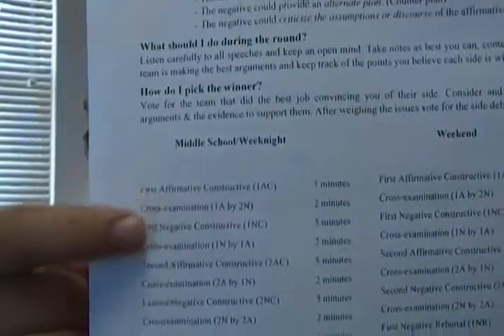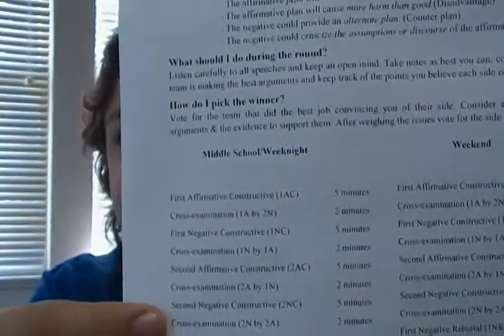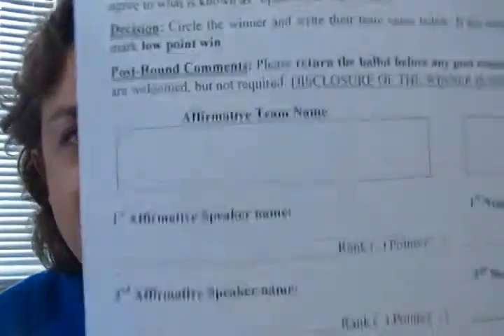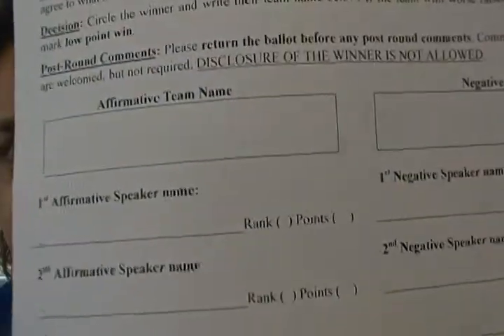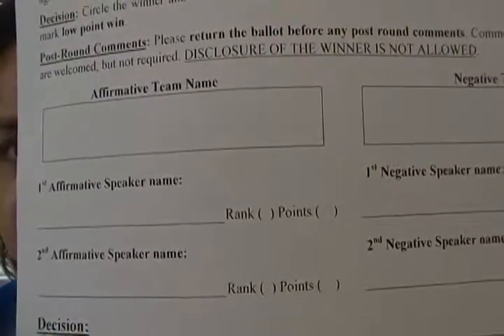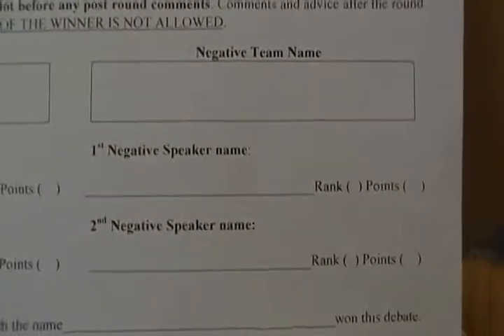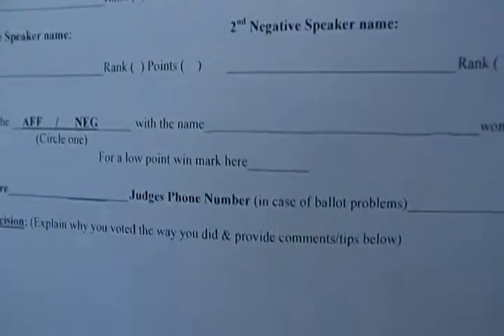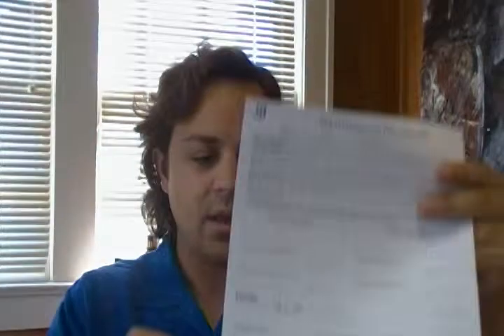Policy Judge Training 2011.12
Training for policy debate judges.